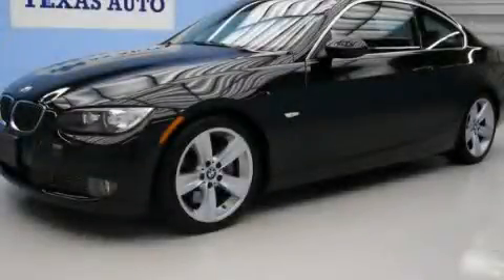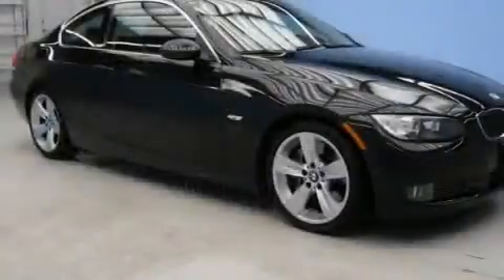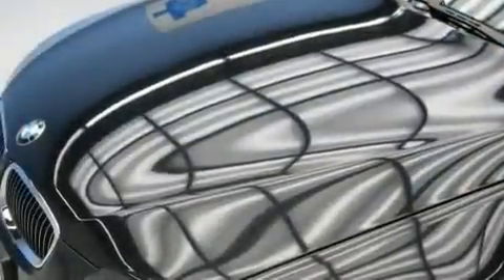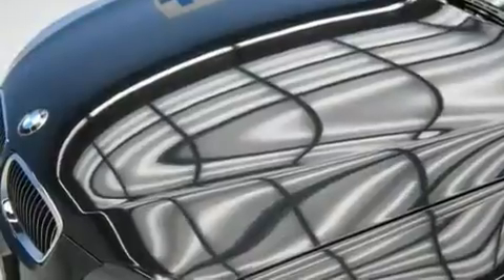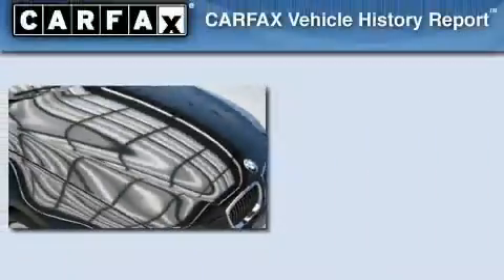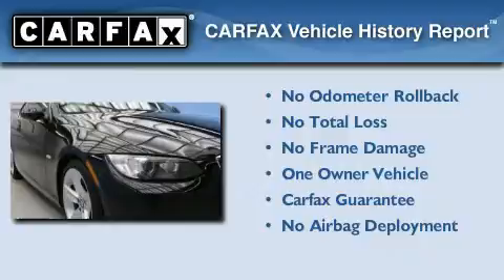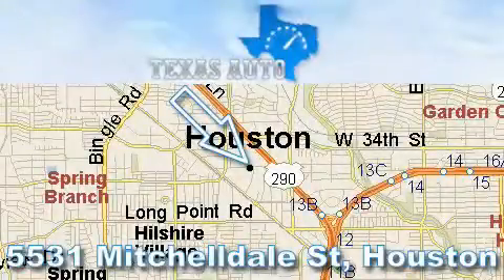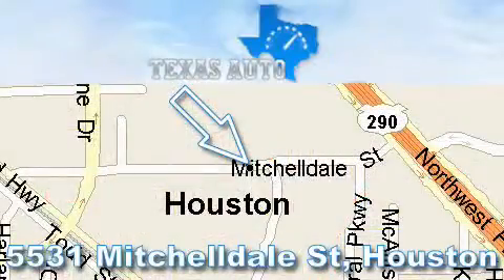2007 BMW 335i Coupe San Antonio TX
We are proud to present this 2007 BMW 335i Coupe .

 Year : 2007

 Make : BMW

 Model : 335i Coupe

 Engine : 3.0L DOHC 24-valve DI I6 twin-turbocharged engine

 Trans . : Automatic

 Exterior : Black

 Miles : 38,716

 Interior : Other

 Texas Auto

 5531 Mitchelldale St.

 2007 BMW 335i Coupe Houston TX